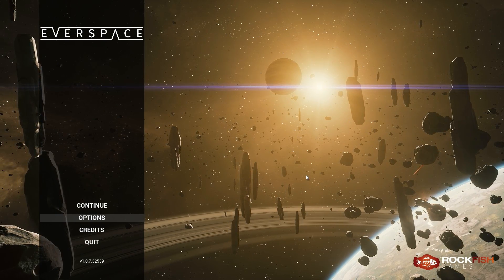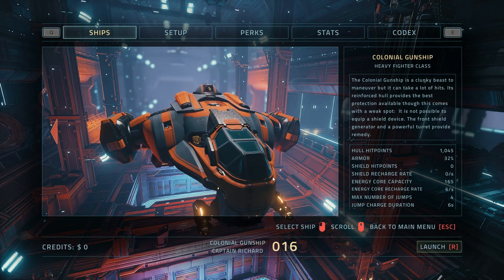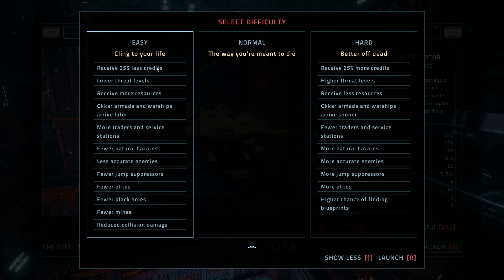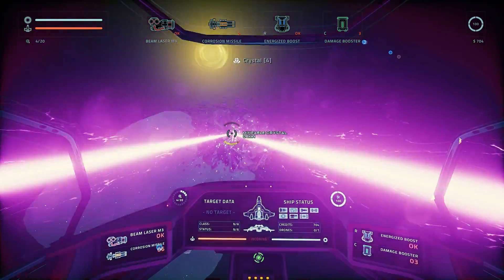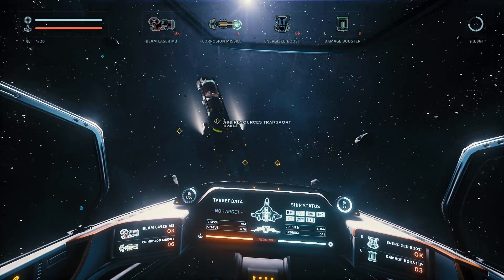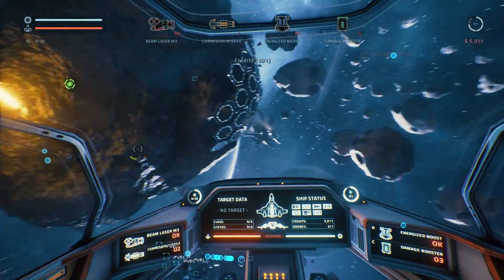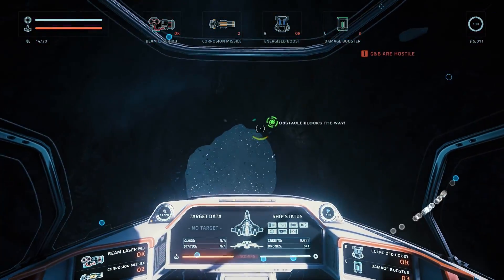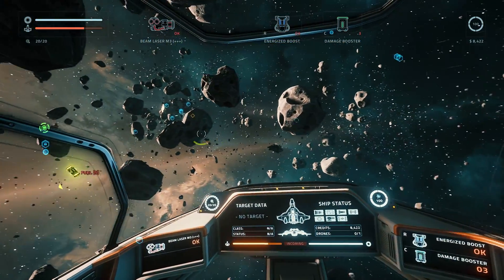WTF Is... - Everspace ?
TotalBiscuit takes a look at a roguelite space combat game from ROCKFISH Games.

00:14 Intro/Preamble
01:15 Options Menu
05:14 Loadout/Progression/Perks
10:55 Gameplay

Review key was supplied by developers free of charge.